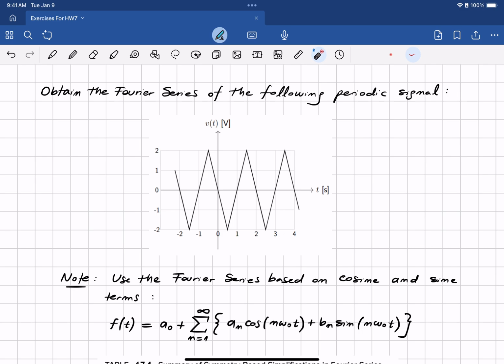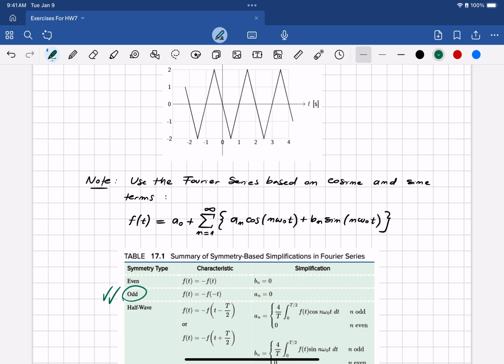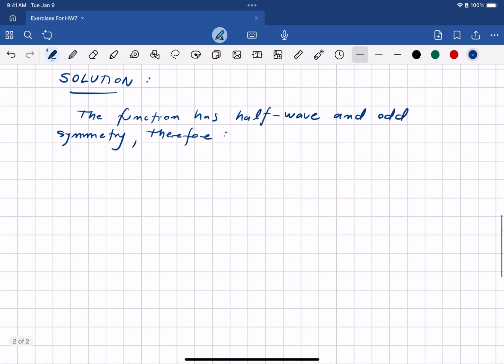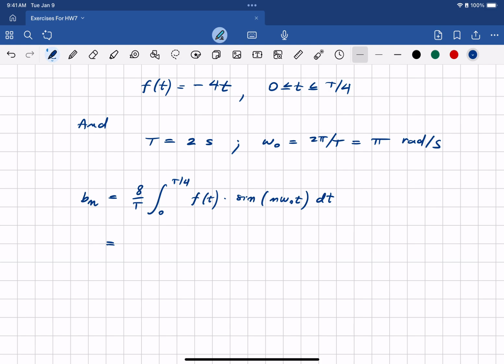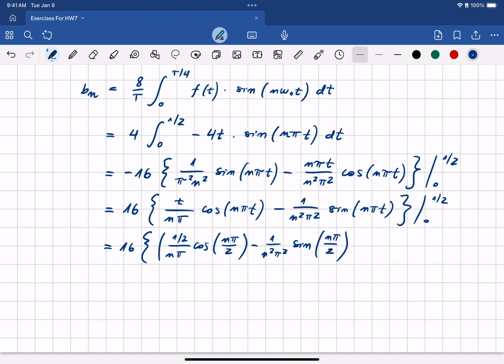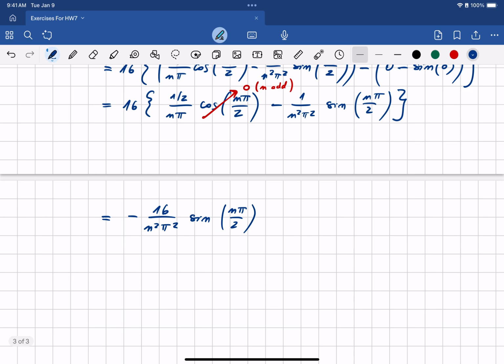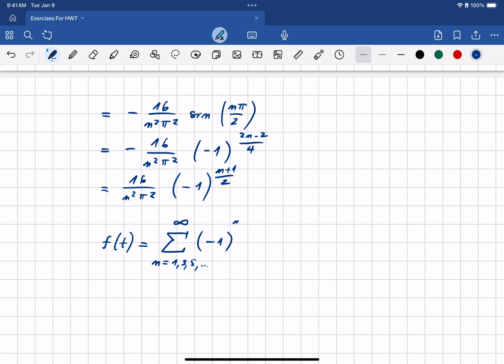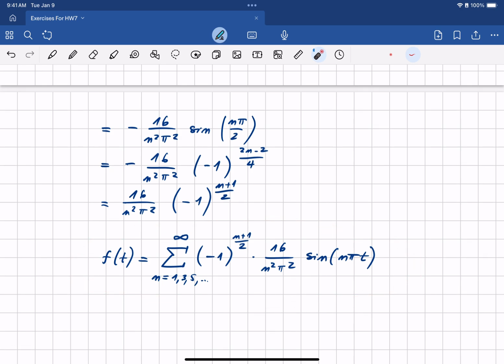Practice Videos - 13 - FFT Problem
Series of instructive exercise videos
Practice Video 13: FFT Problem